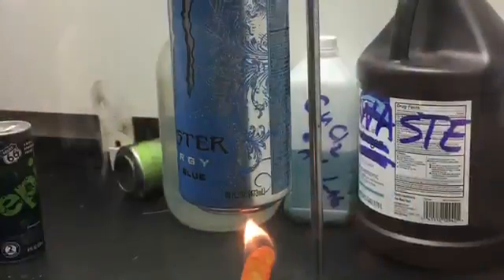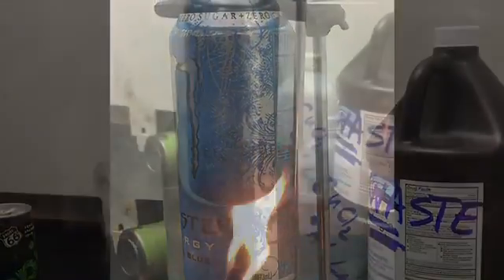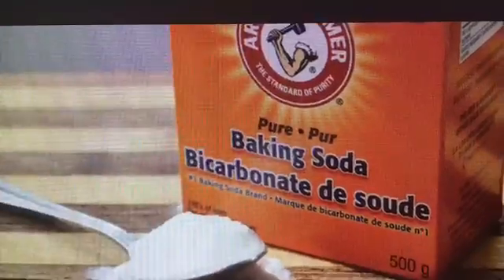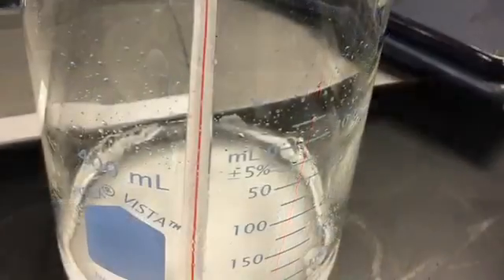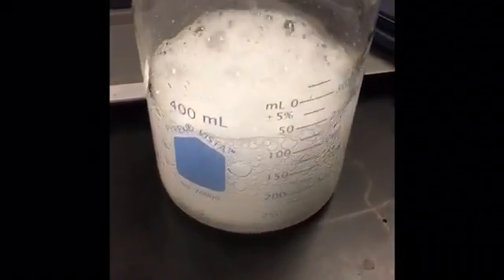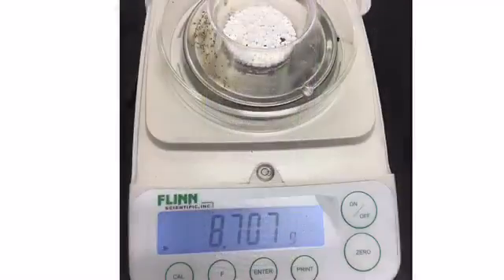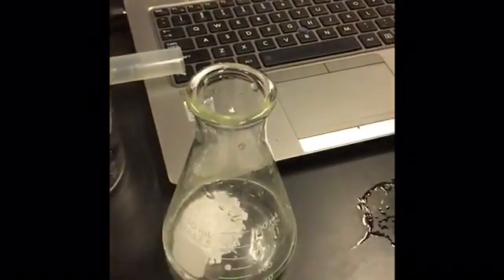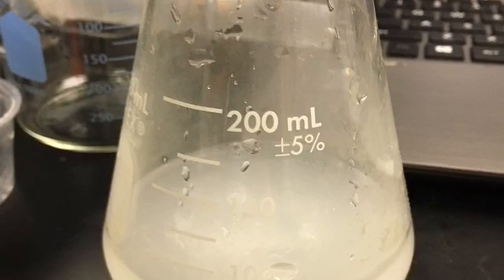Lab- Endothermic and Exothermic Reactions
Created By: Chhivsoun
Voice: Athziry, Mary, Roxanne, and Me